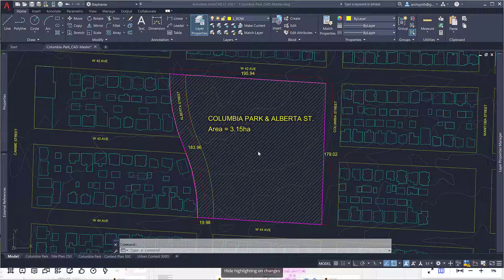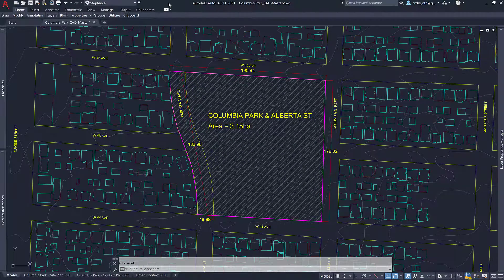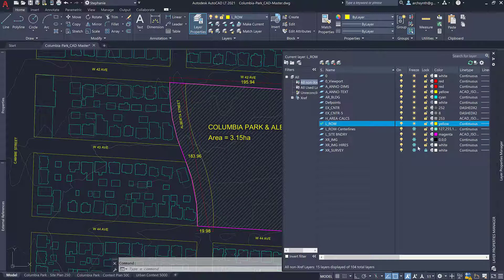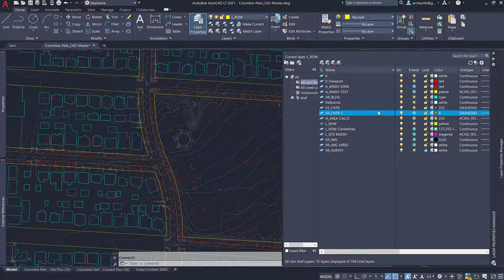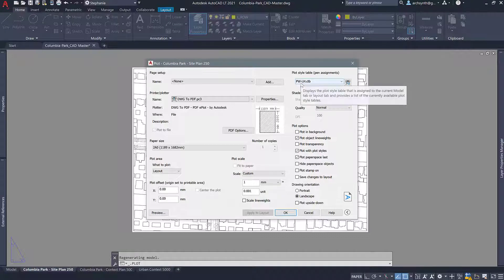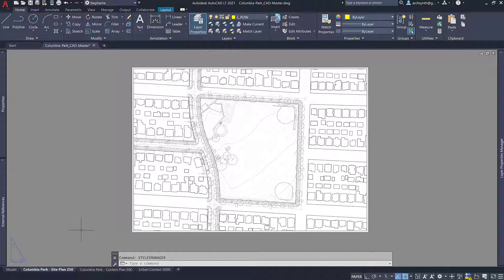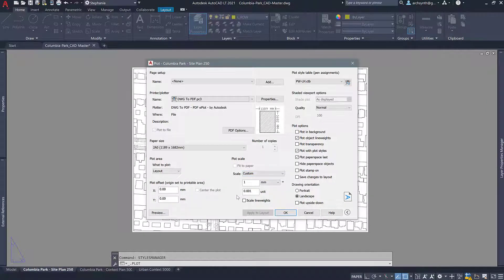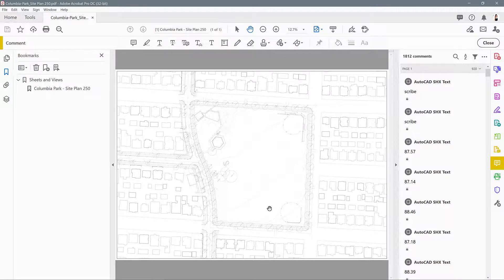AutoCAD Layers and Plotting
Short tutorial walkthrough showing how you can access the layers in your site plan, turn on the survey drawing and plot.